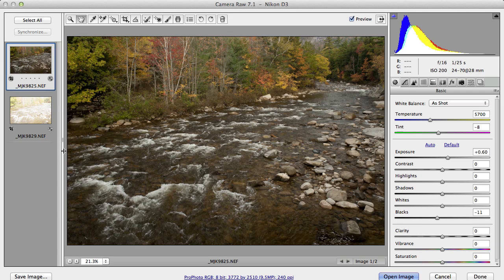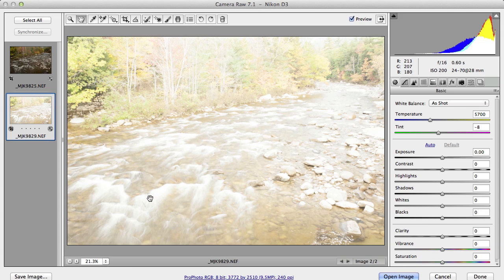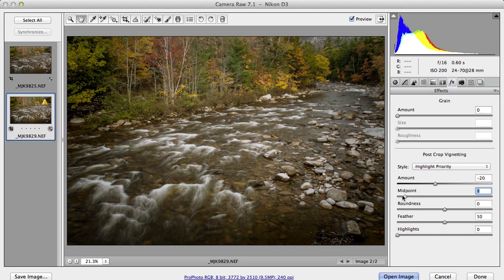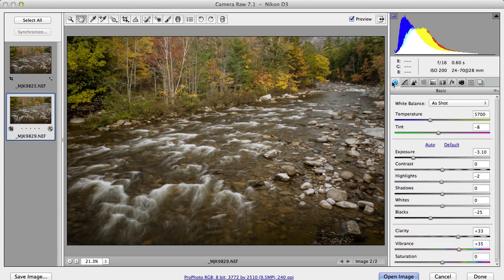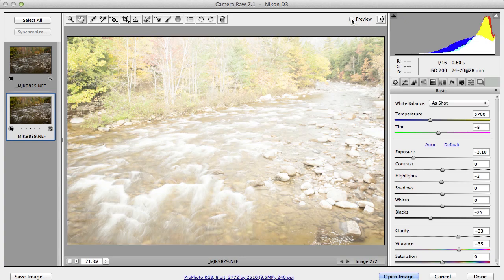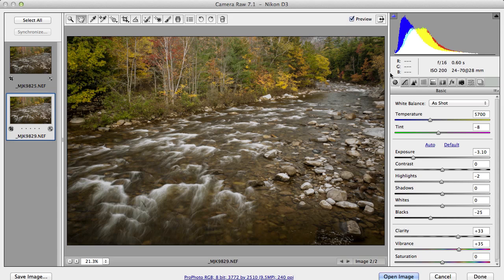How to Get Smooth Long Exposure Water if You Don't Have An ND Filter